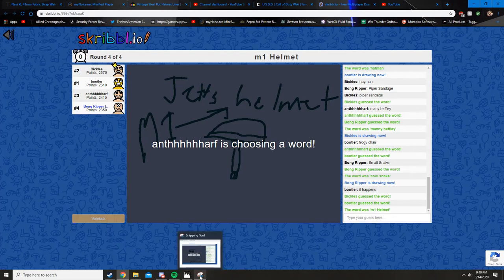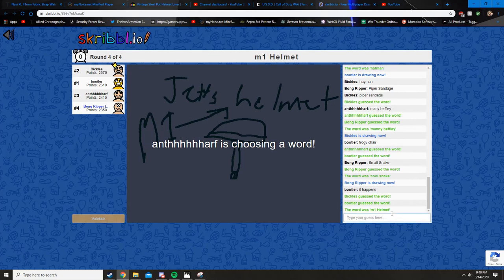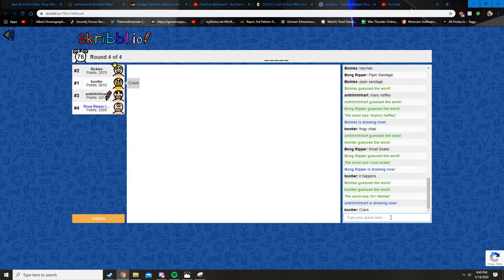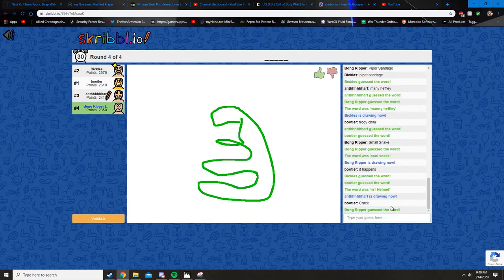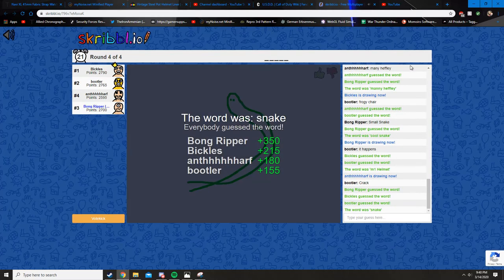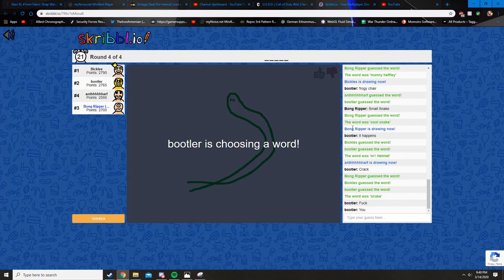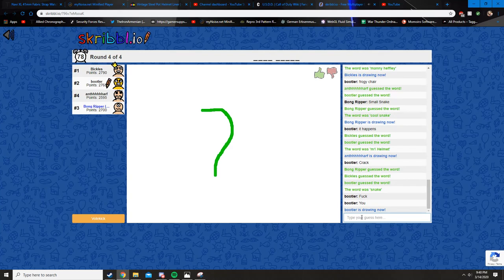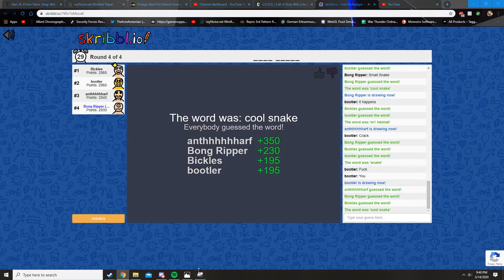Cool sdnake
Coolest snake